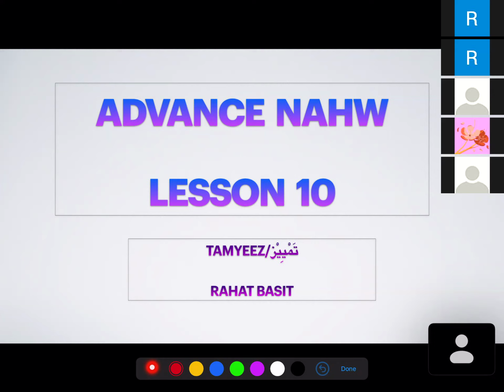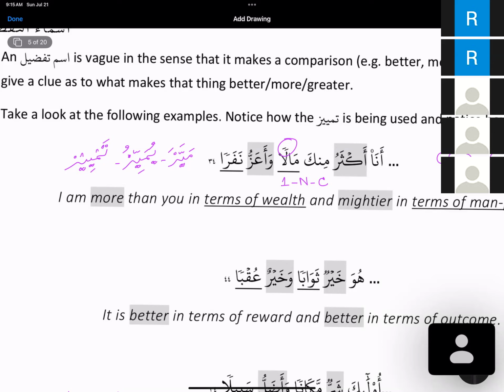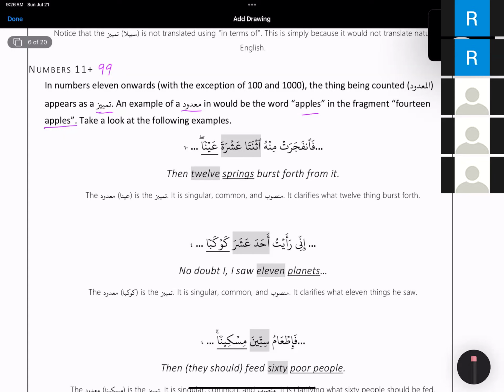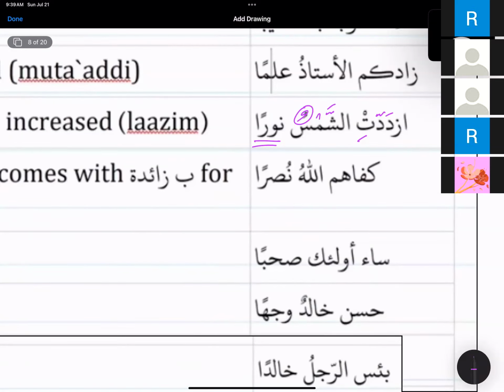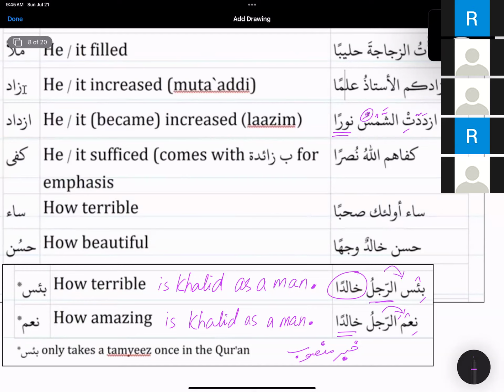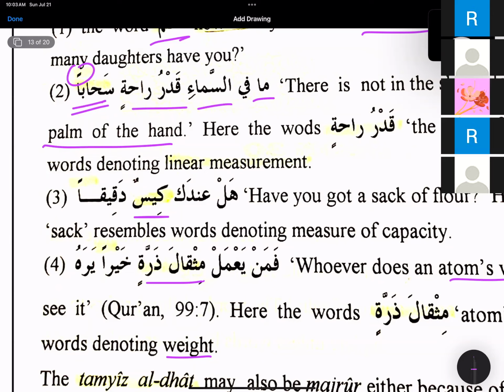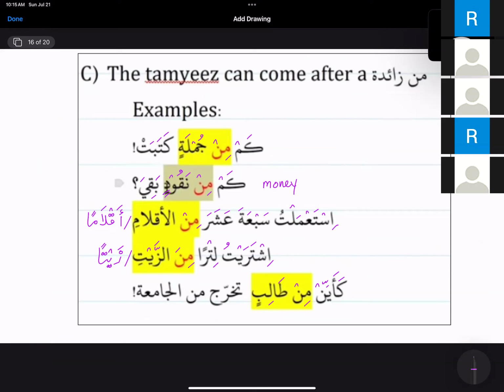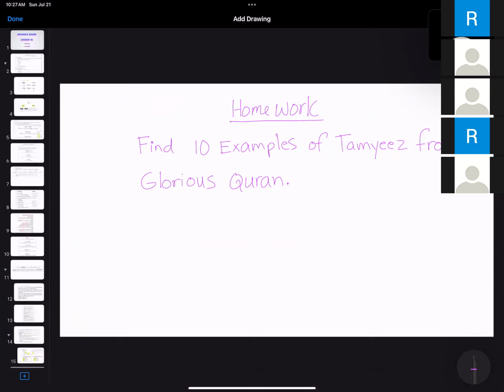Dream Advance Nahw Lesson 10 Tamyeez